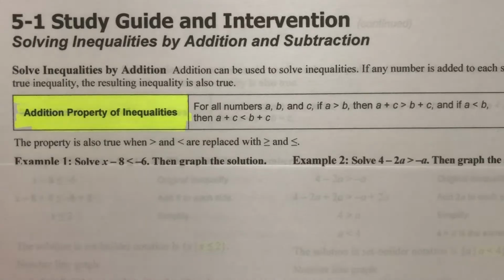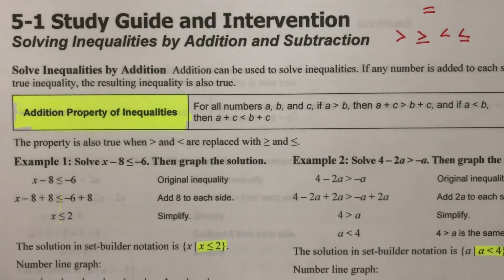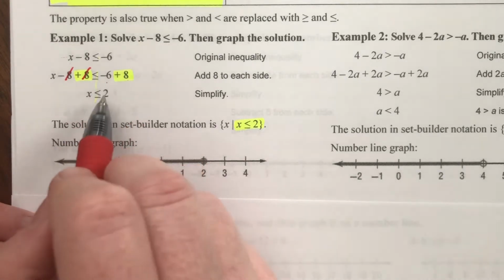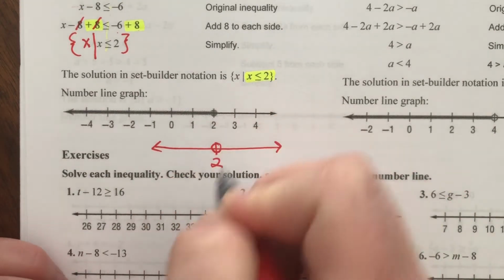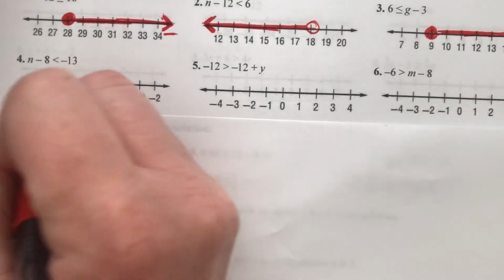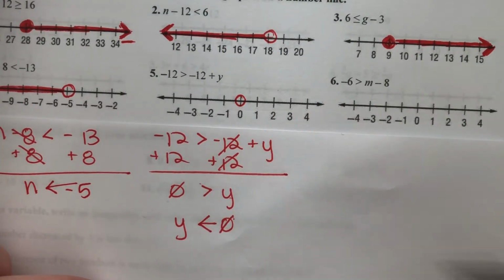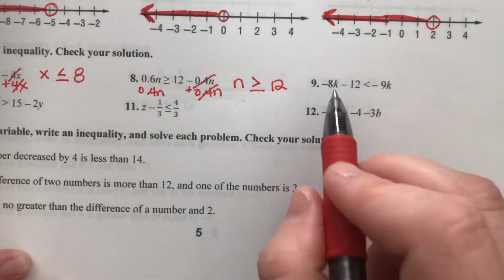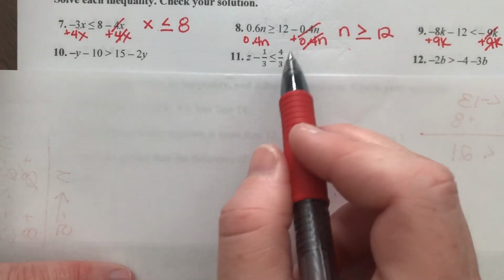5-1 Inequalities (+/-) Part 1